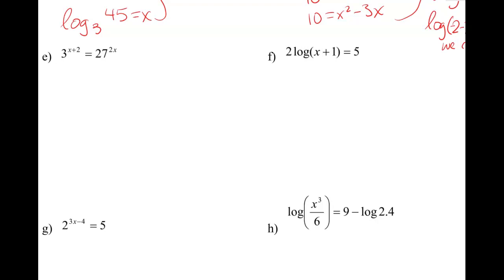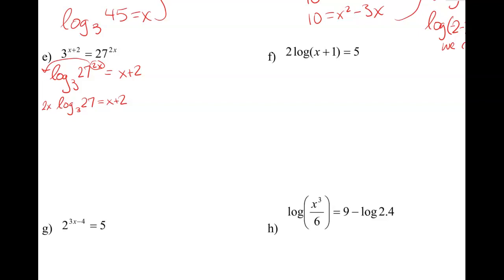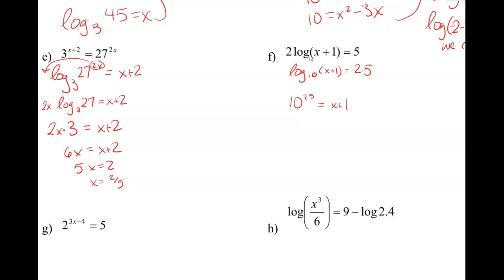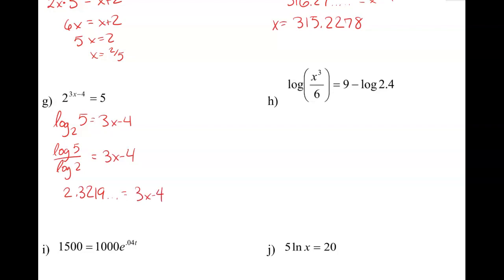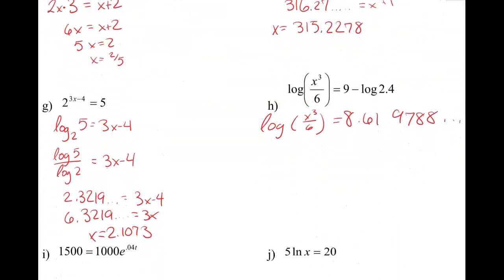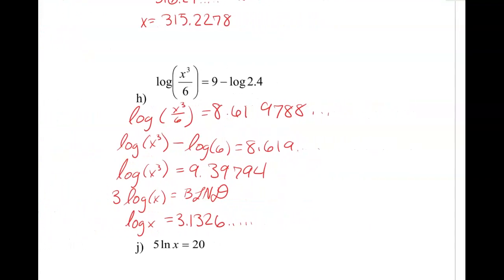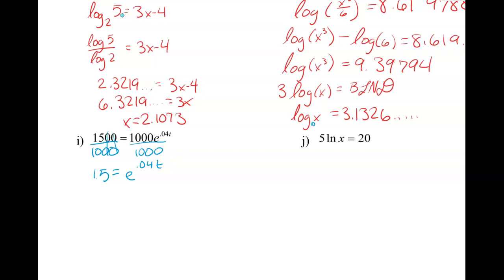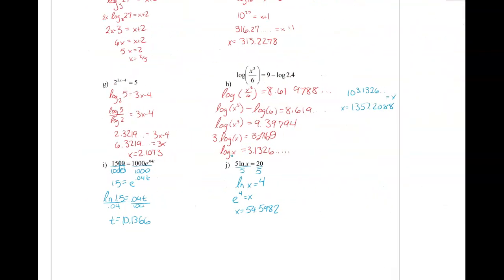Precalculus 7.5 part 2